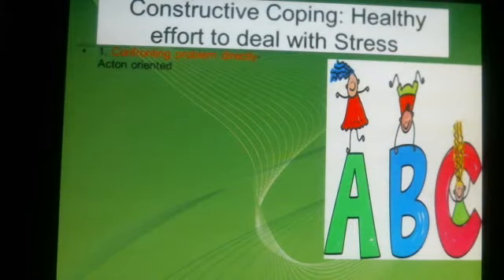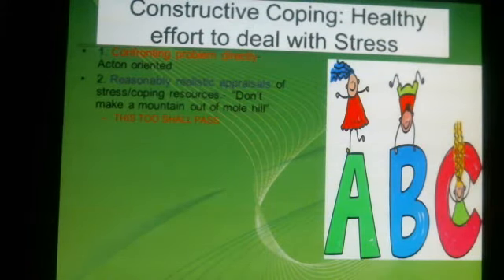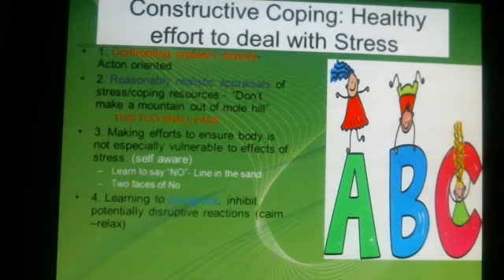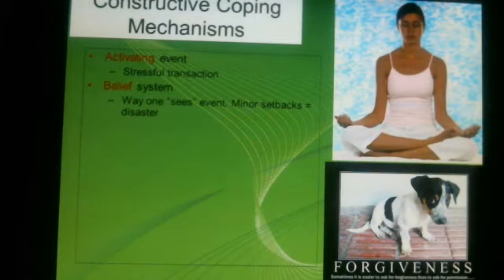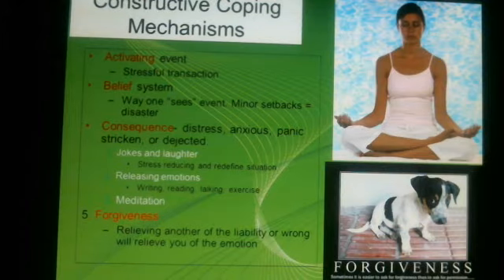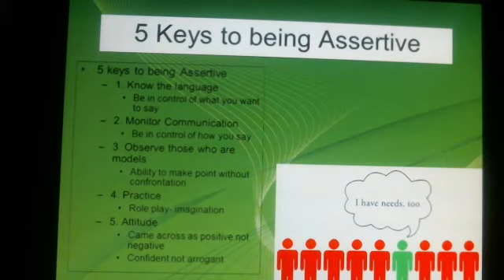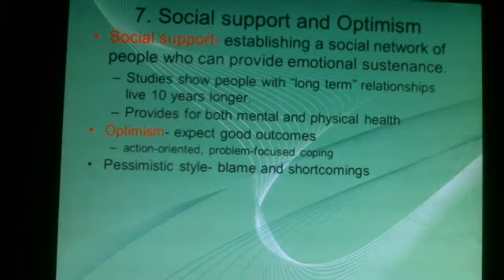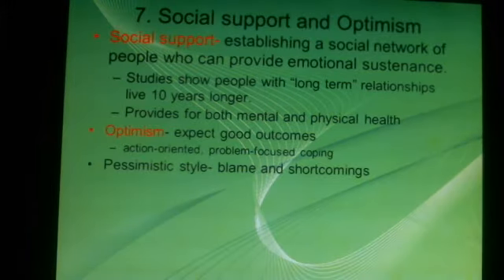6 adaptive stress